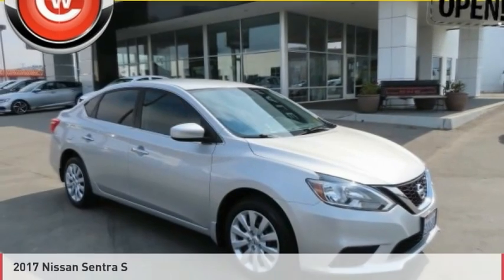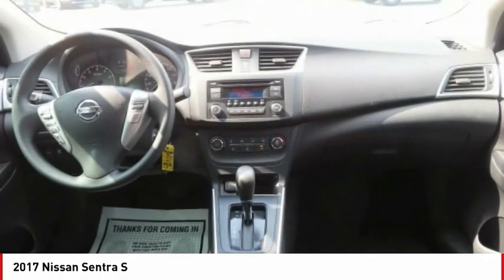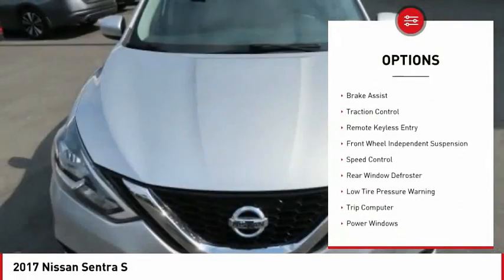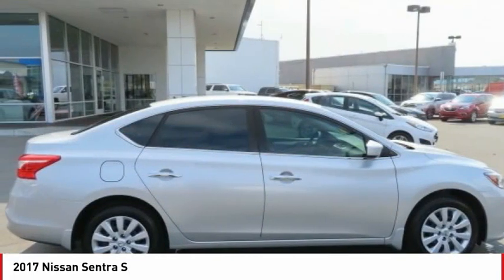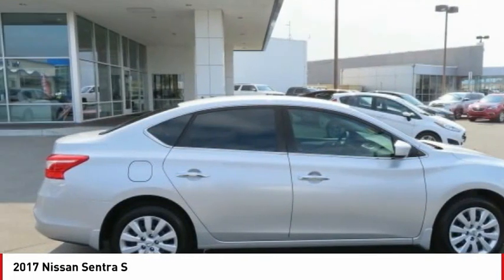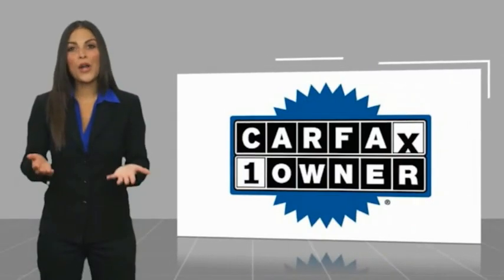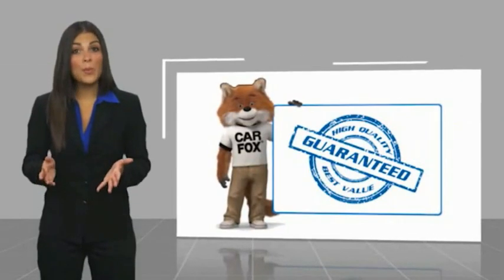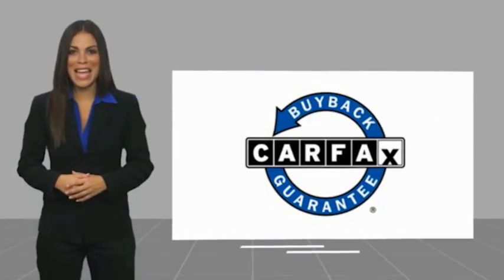2017 Nissan Sentra S FOR SALE in Seaside, CA RQ3265A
Cardinale GMC
2 Heitzinger Plaza

Want us to come to you? No problem! In case we missed a picture or a detail you would like to see of this 2017 Sentra, we are happy to send you A PERSONAL VIDEO walking around the vehicle focusing on the closest details that are important to you. We can send it directly to you via text or email. We look forward to hearing from you! CARFAX One-Owner. Clean CARFAX. RARE HARD TO FIND. HURRY!!!, LOCAL TRADE, CLEAN CARFAX, ONE OWNER, SUPER LOW MILES!!!, RED TAG SALE!! HURRY. , SERVICED REGULARY, Backup Camera. Brilliant Silver 2017 Nissan Sentra S FWD CVT with Xtronic 1.8L 4-Cylinder DOHC 16V We develop outstanding relationships where EVERYBODY wins! Vehicle price and availability are subject to change without notice.